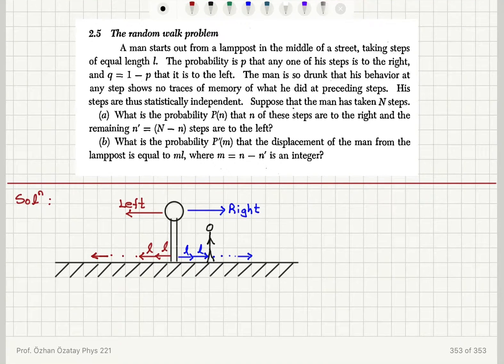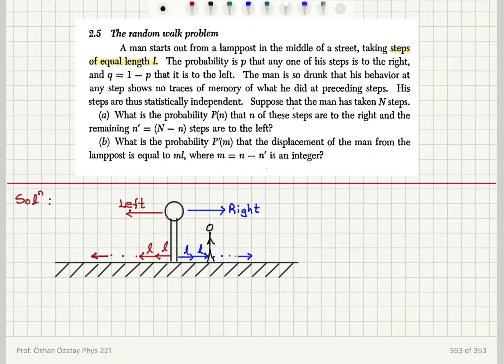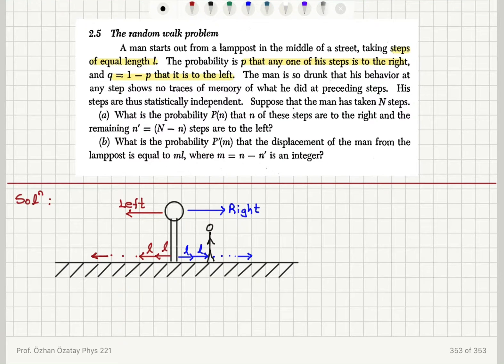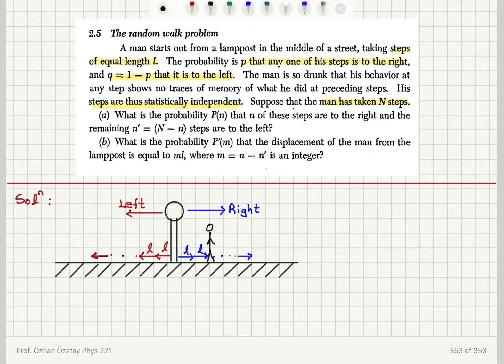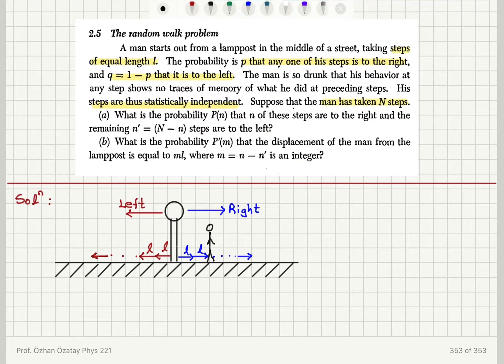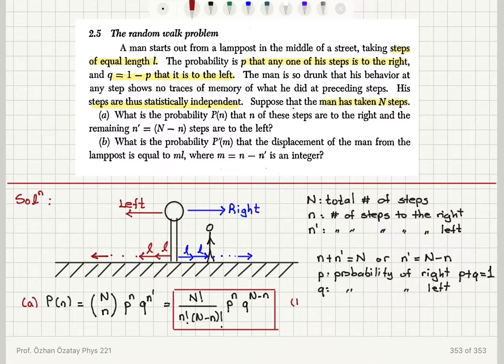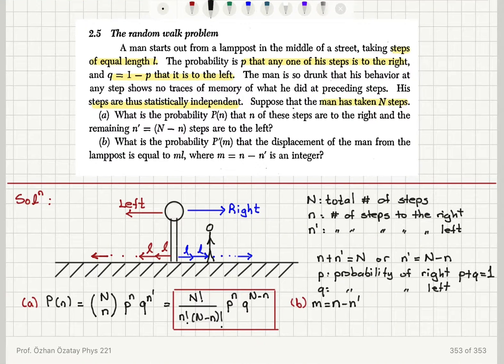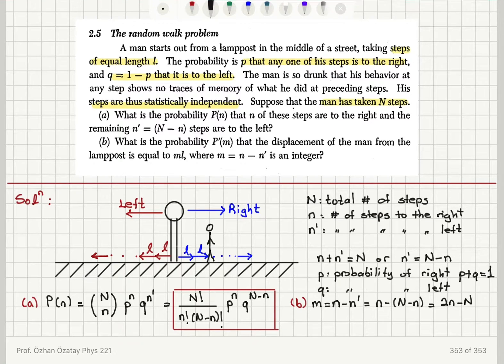2.5 The random walk problem